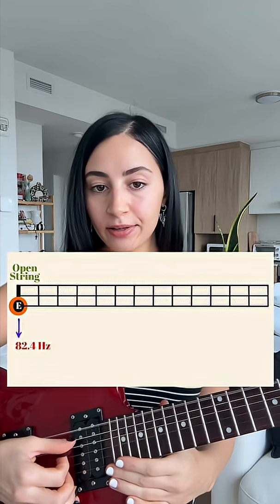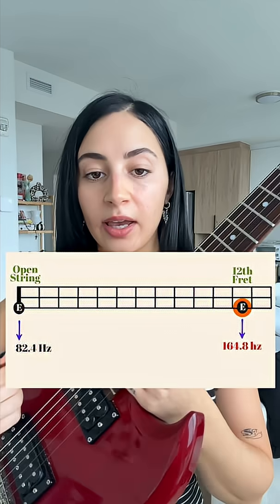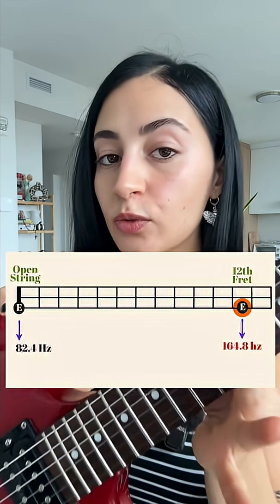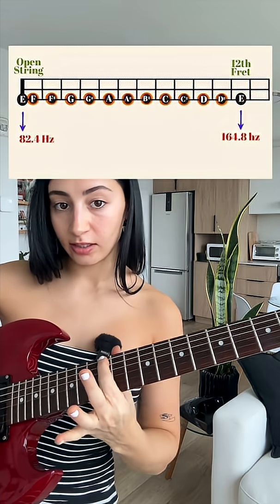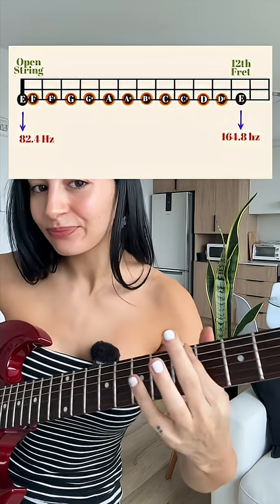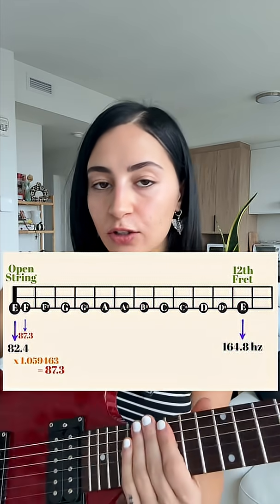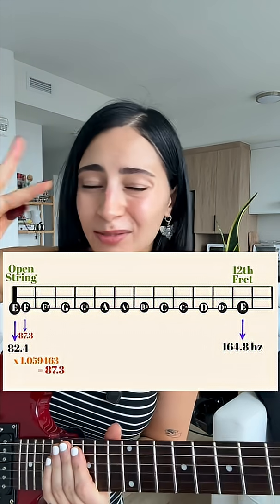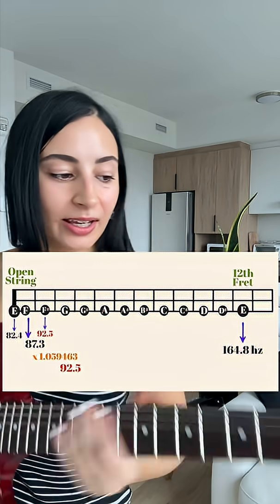Why All Chord Shapes Are Moveable🎸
The Math Behind Music